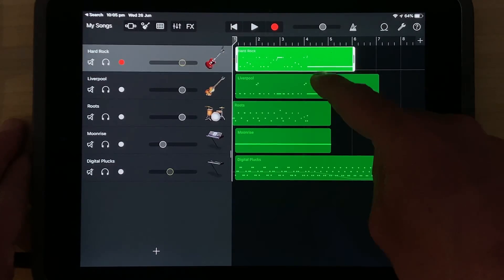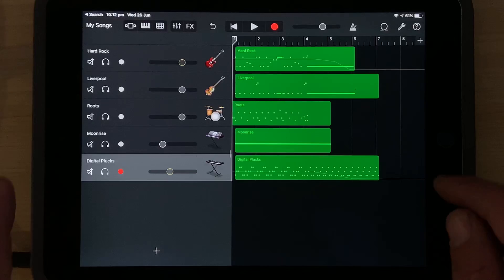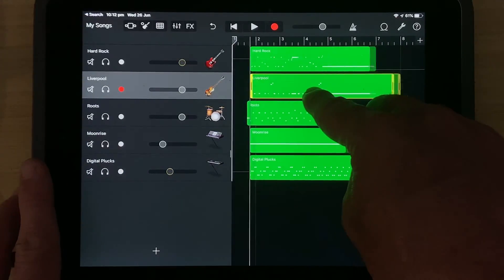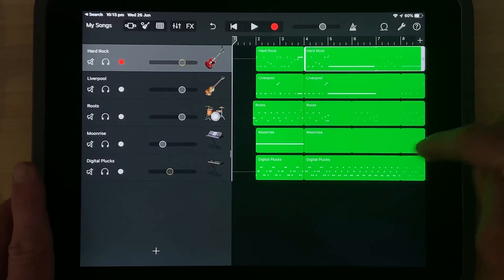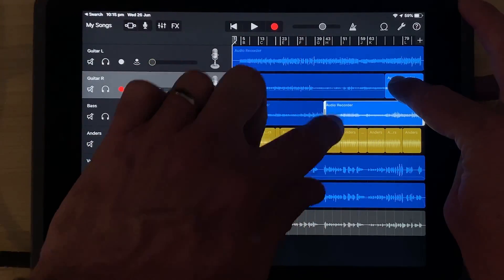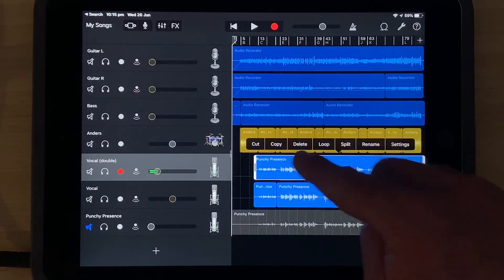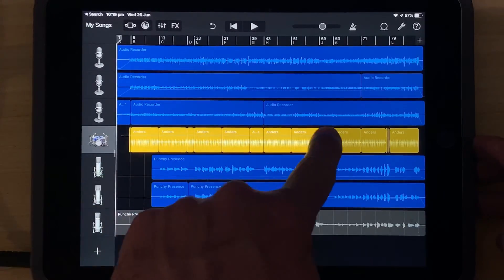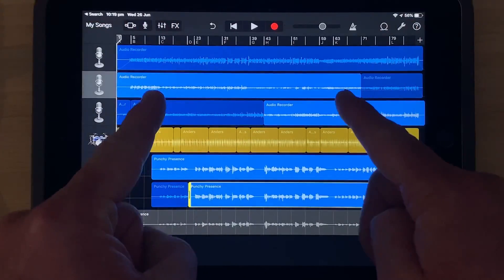How to select multiple items in GarageBand iOS (iPhone/iPad)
How do you use multi-select to make changes to more than one item at a time in GarageBand iPhone or GarageBand iPad?

In this video, I show you two different methods to select and edit multiple items at once in GarageBand iOS.

== Pete Recommends ==

== Web & Social ==